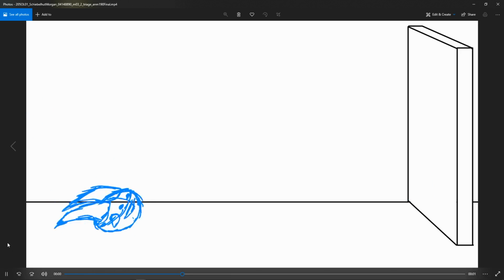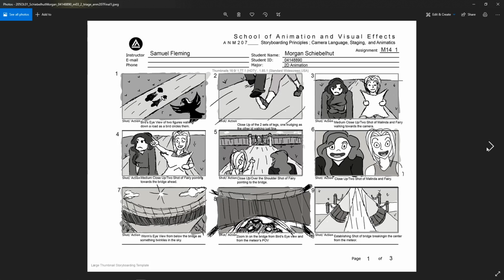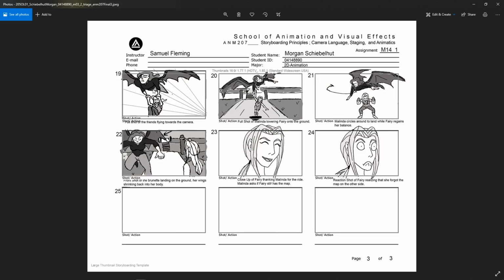fall 20 anm205 03 2 Morgan Schiebelhut